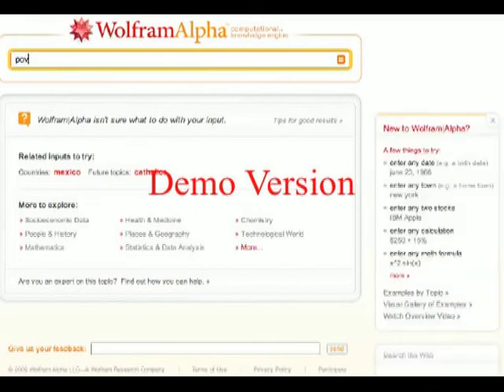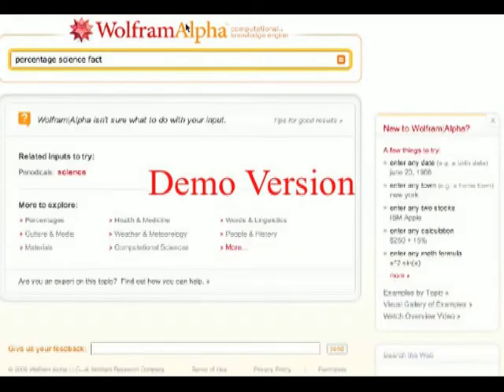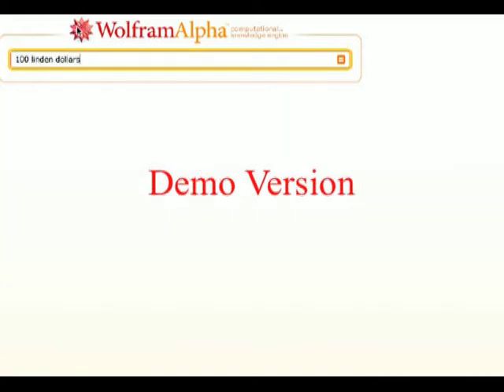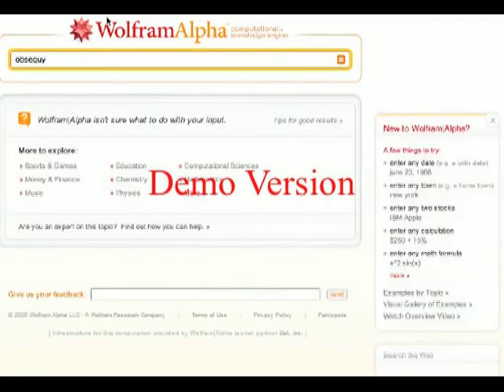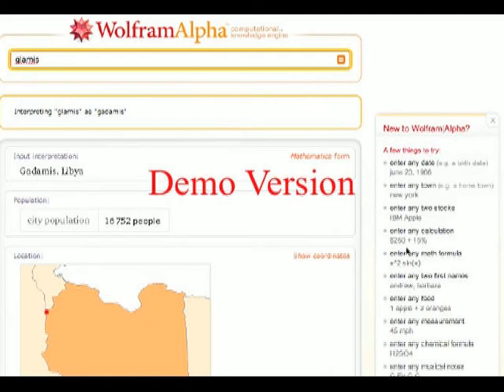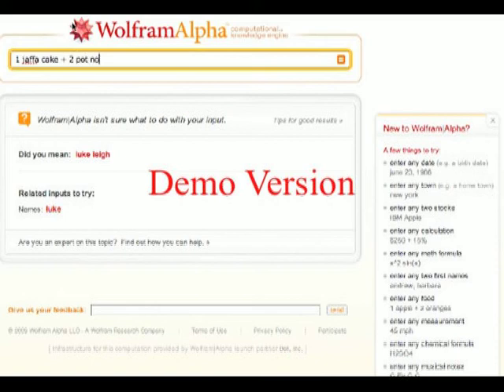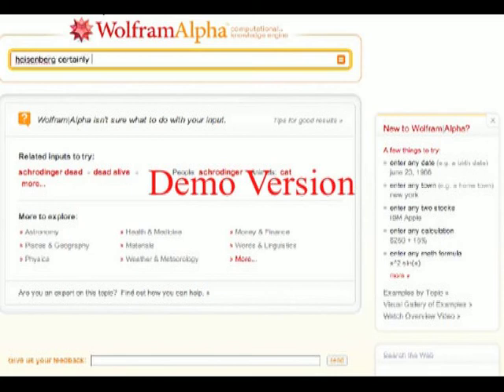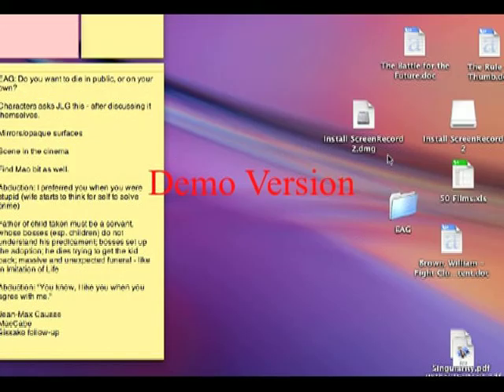Wolfram Alpha Preview/Review Part 2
An early look into the next generation of search engines brought by maverick genius Stephen Wolfram, author of A New Kind of Science, creator of Mathematica.  Inspired by Wolfram's own analysis of the ultimate in high-tech connectivity, transmedia convergence and collective intelligence solutions, found

Part 2 of your first guide to the post-Google Galaxy can be found here...